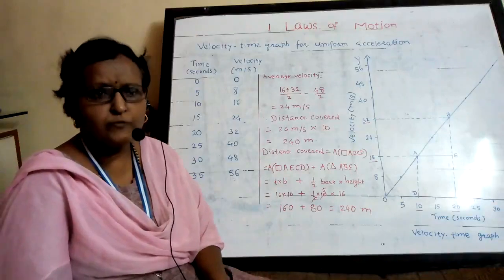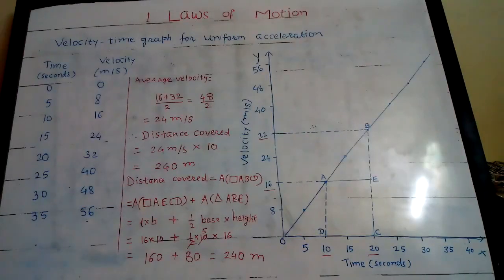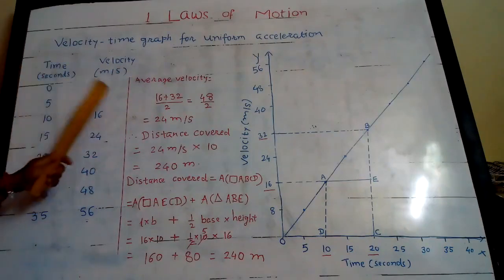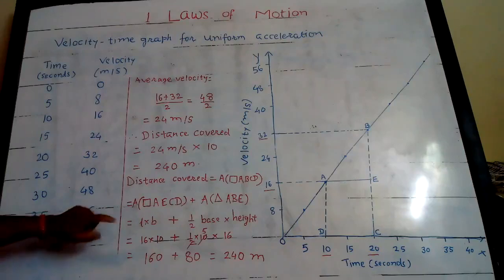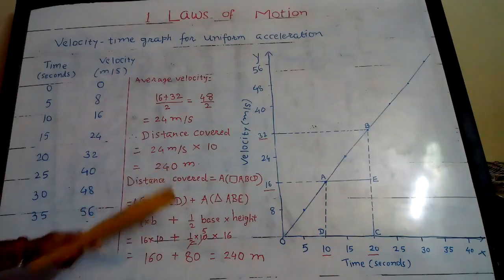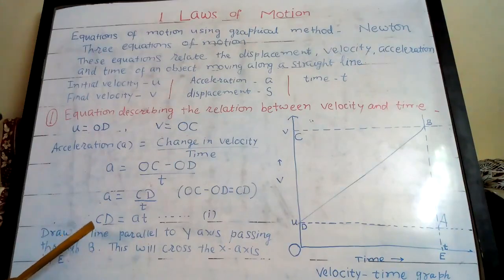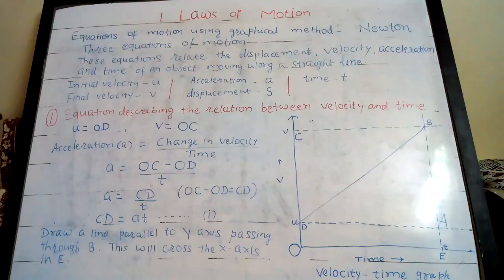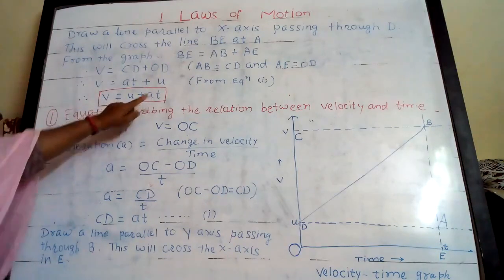9th SSC- Science 1- Lesson 1- Laws of Motion- Lecture 4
The video is made for English medium students.